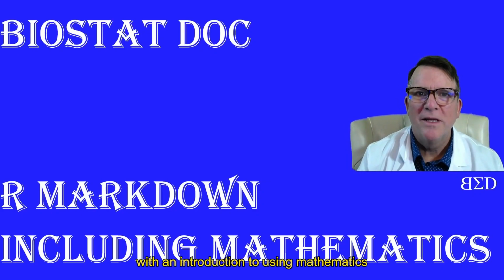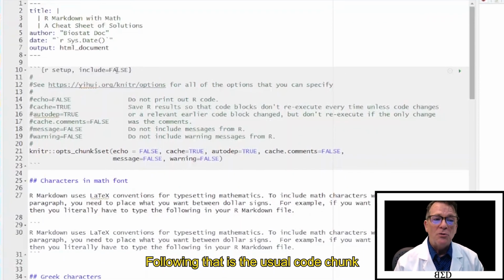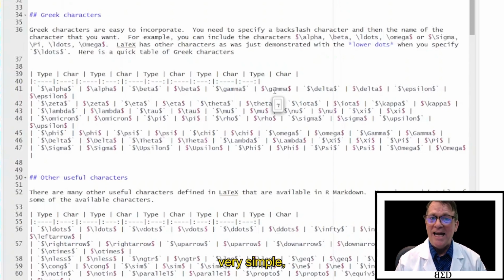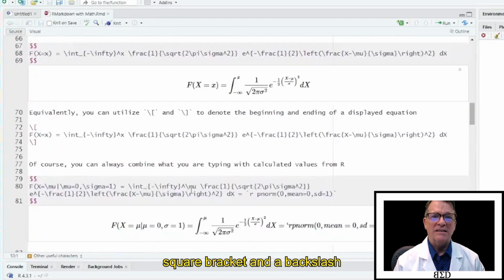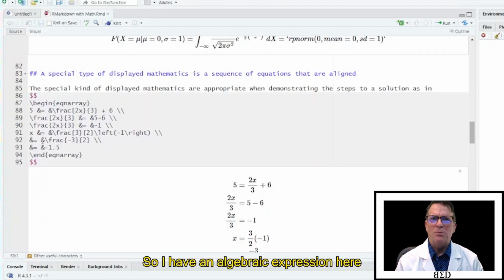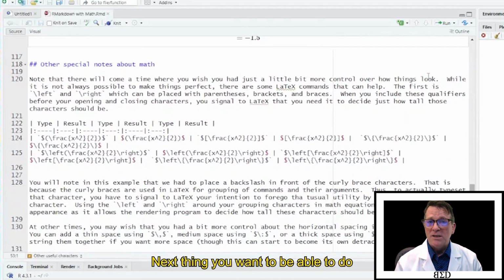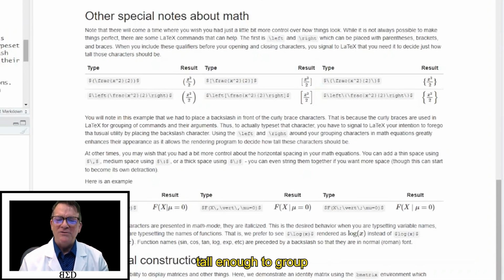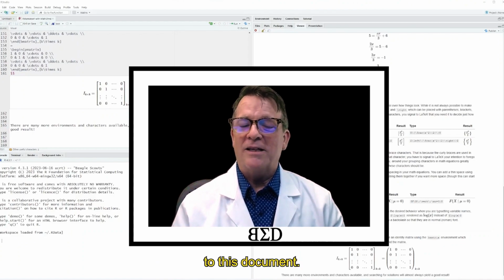Introduction to R Markdown (Part 5 - Including mathematics)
This video illustrates the incorporation of mathematical characters and expressions into RMarkdown documents.

BiostatDoc is a Professor of Biostatistics interested in teaching biostatistics.  Students are taught to solve problems within the RStudio environment using R Markdown.  Videos that have a thumbnail with a red background are foundational videos for the channel (e.g., installation); those with a blue background are related to R Markdown; those with a green background are related to biostatistics; other colors may be introduced if there is an advantage to further organization.

0:00 Introduction
0:28 Multi-line title and dynamic date
1:15 Mathematics within a paragraph
1:33 Rendering Greek characters
2:00 Other useful math characters
2:29 Displayed equations
3:00 Inclusion of dynamic output from R
4:31 Other special notes about math
5:35 Horizontal spacing within math
5:55 Rendering matrices
6:26 Summary

Sound and video editing provided by Conner Hardin.